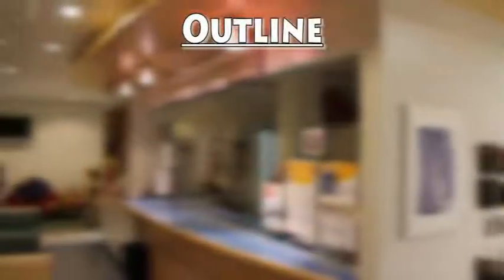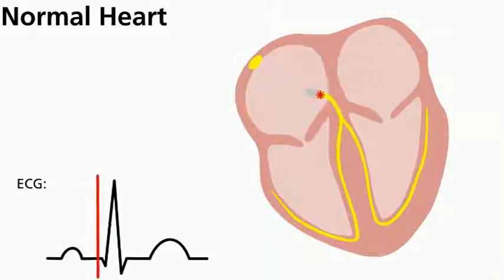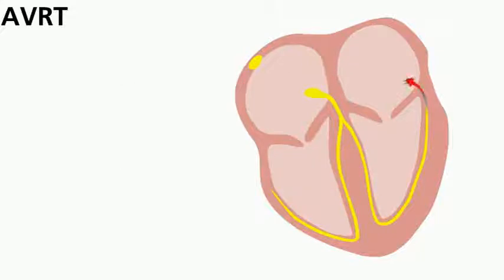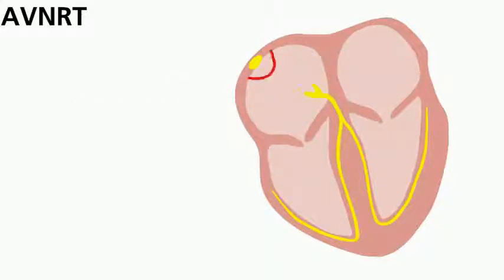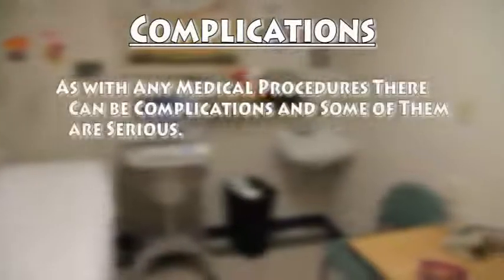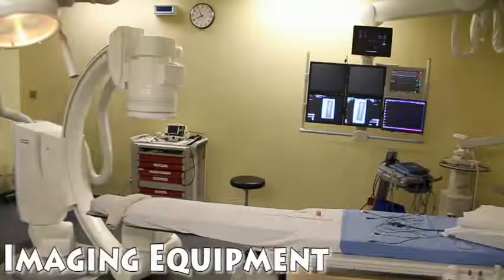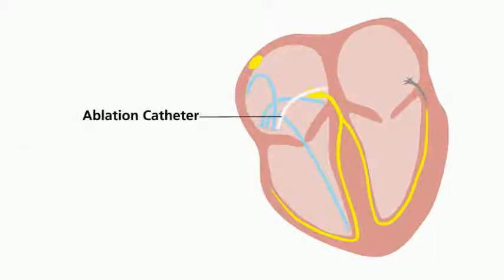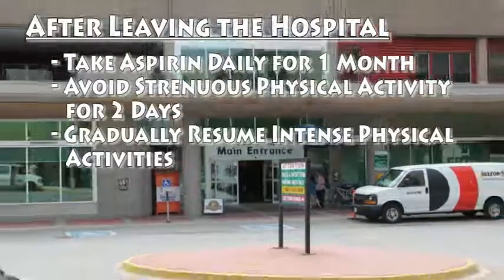BCCH EP Service - An Introduction To Catheter Ablation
This video is for children and their families who would like to learn more about the electrical conduction system of the heart and what to expect when the child goes to the Electrophysiology Lab for catheter ablation of an abnormal electrical pathway in their heart.